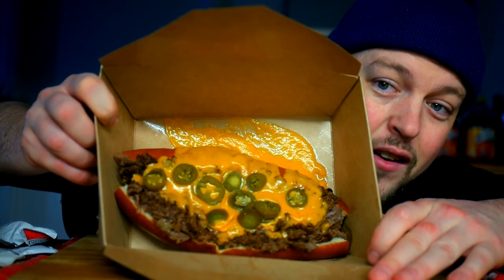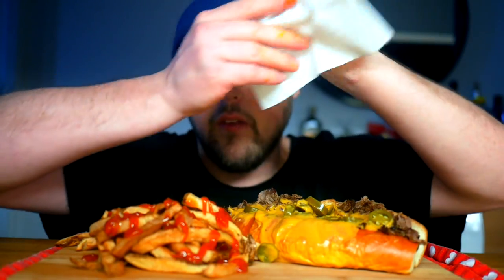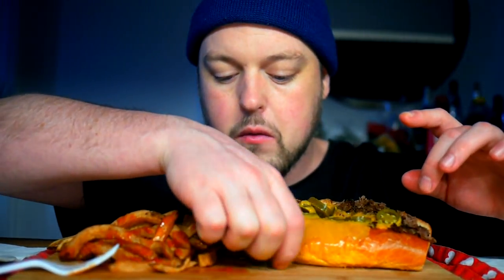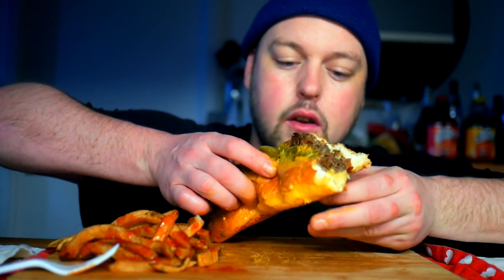PHILLY CHEESESTEAK MUKBANG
Macbook Pro
iPhone 7
Rode Smart Lav
Audio Technica Headphones
Rode NT1A
Scarlett Solo
Final Cut Pro
T Fal Pans
Chefs Knife
Cutting Board
Slow Cooker

ALL SUPPORT IS SUPER APPRECIATED.